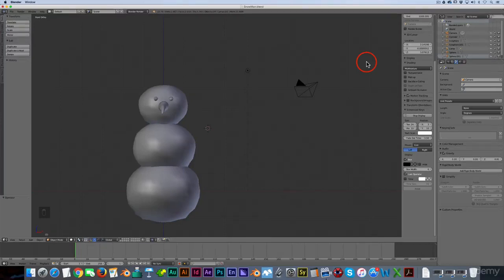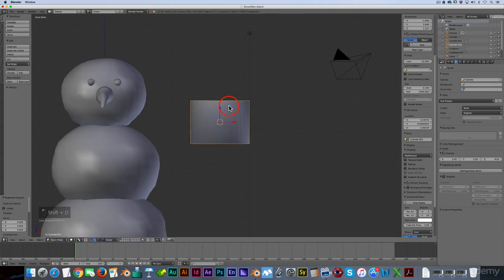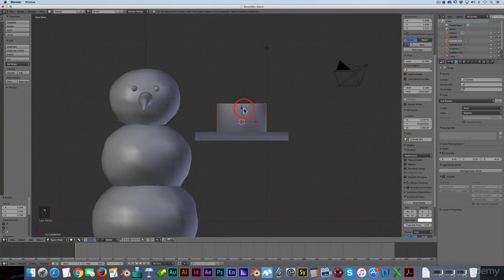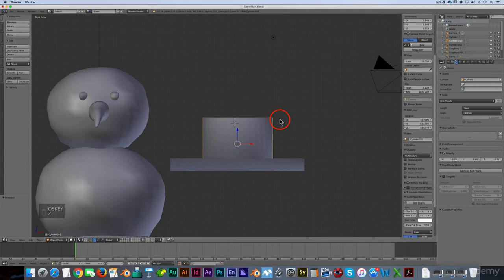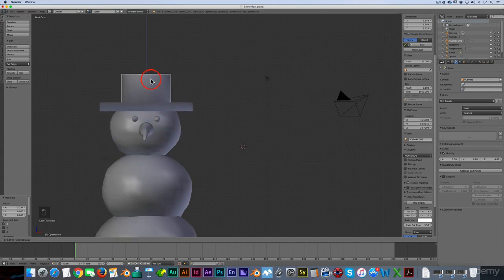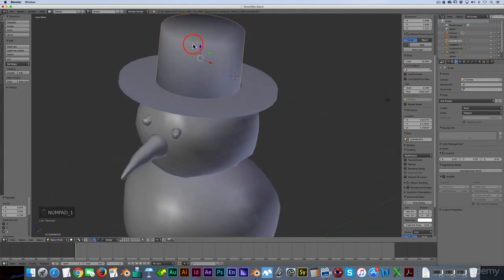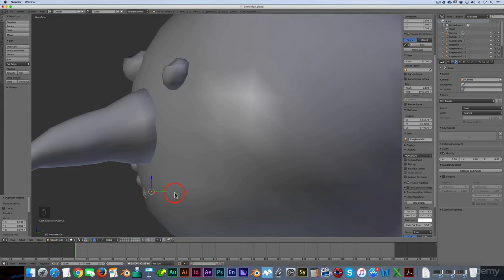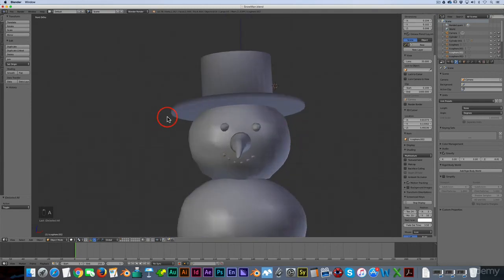9 Grouping objects together